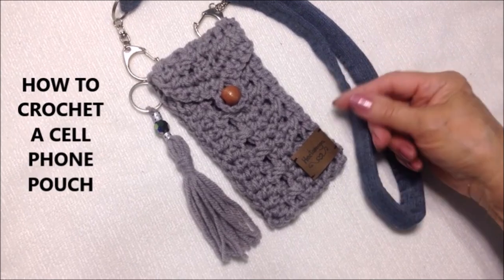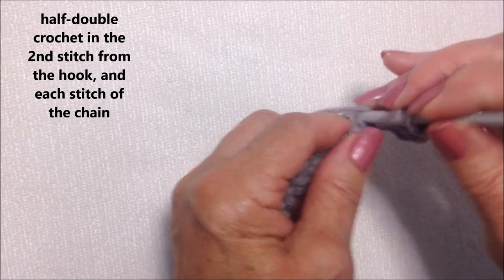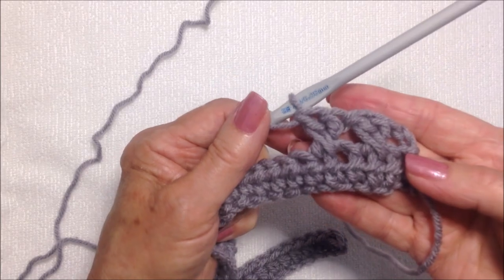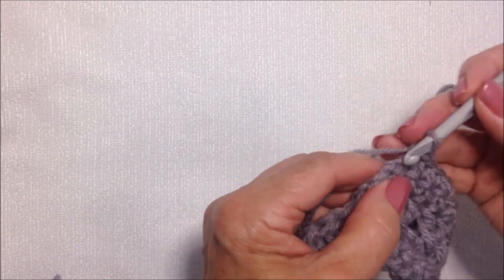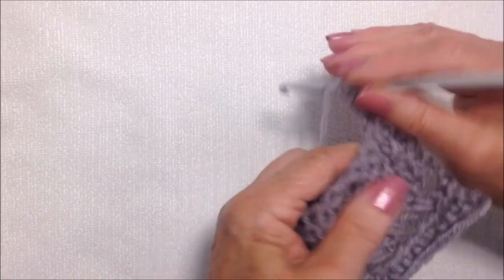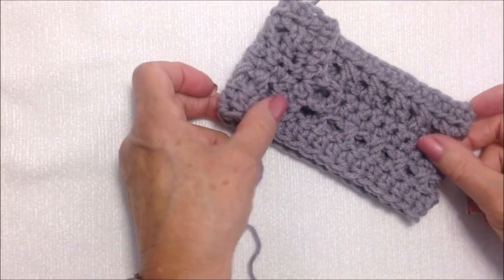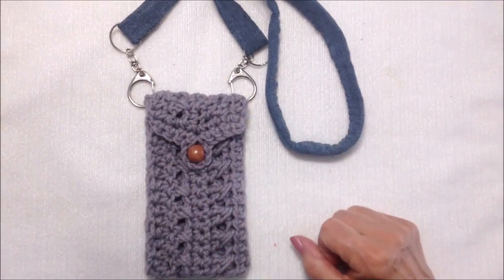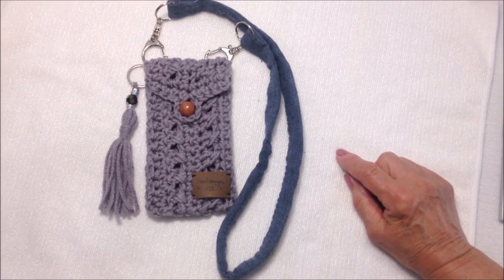DIY, HOW TO CROCHET A CELL PHONE POUCH, twisted dc, Easy Crochet Phone Bag Tutorial For Beginners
DIY, HOW TO CROCHET A CELL PHONE POUCH, twisted dc. Quick and easy, requires 40 - 50 yards of ww yarn and a 6 mm hook.

CROCHET CELL PHONE POUCH,
CROCHET MOBILE PHONE BAG,
CROSS-BODY PHONE PURSE,
SMALL CROCHET PROJECTS,
CROCHET FOR WOMEN,
CROCHET FOR TEENS,